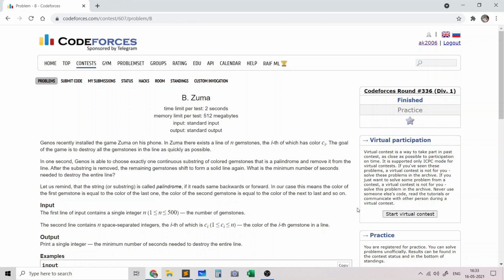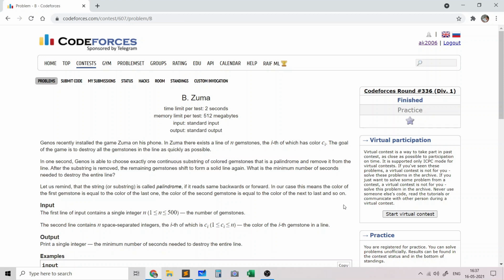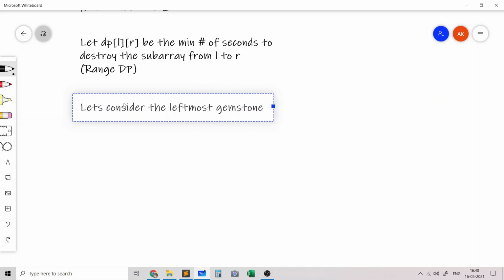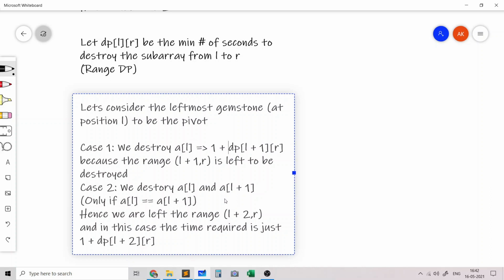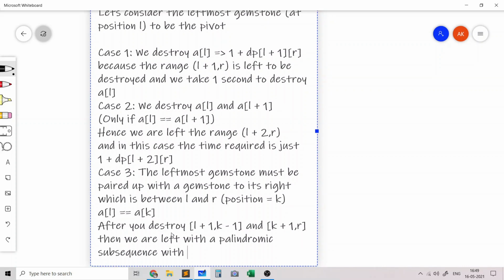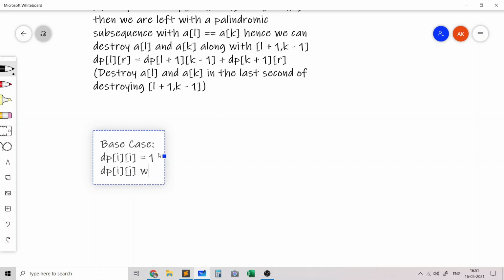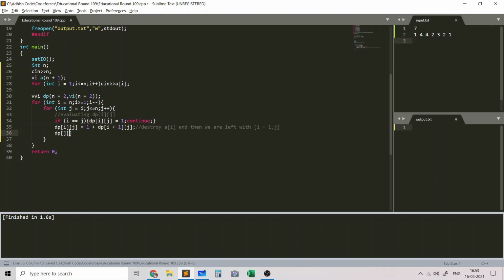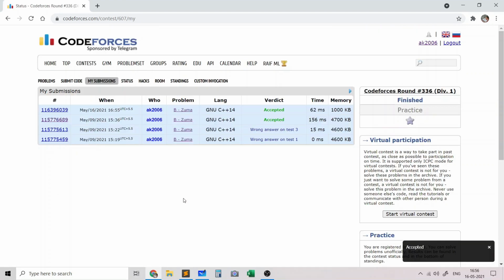Codeforces Dynamic Programming 336 Div 1 B - Zuma (Rated 1900)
Codeforces Dynamic Programming Competitive Programming Algorithms:

This video describes the solution to Codeforces Round 336 Div 1 B problem titled Zuma (rated 1900)

The solution discussed uses Range Dynamic Programming technique.

Notes:

1) Our DP state was DP[l][r] is the min # of seconds to destroy the line from positions l to r (This state is fixed for all Range DP problems.)

2) We derived the recurrence considering the leftmost gemstone which needs to be destroyed along with a corresponding gemstone of the same colour which is to the right of this gemstone.